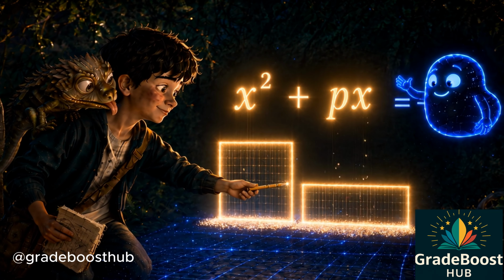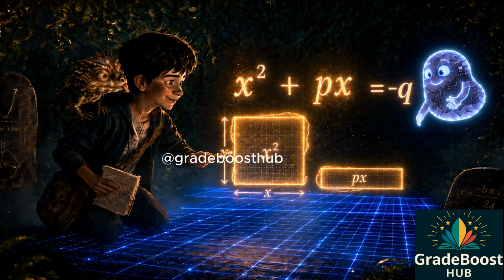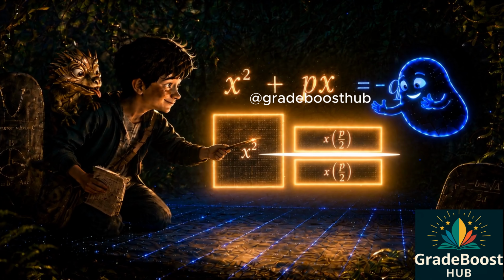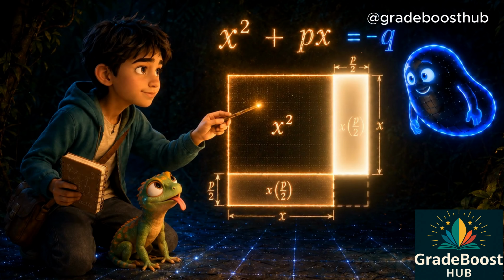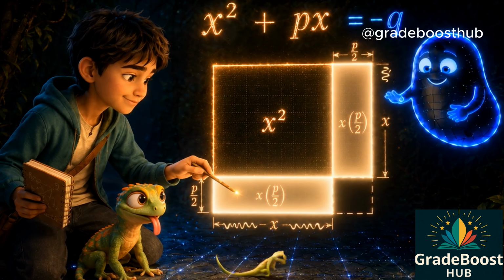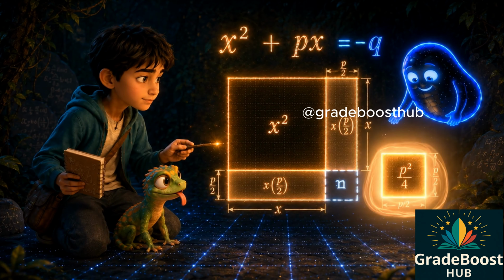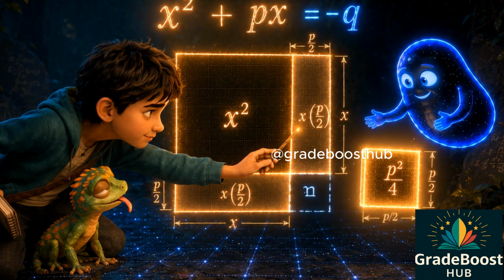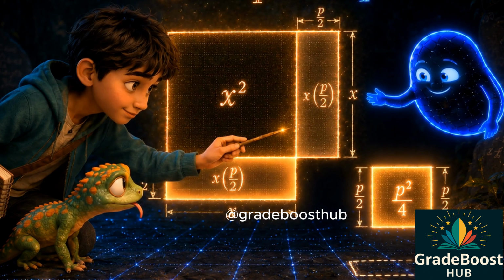Why the Quadratic Formula is Actually a Square?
The Secret Shape Behind the Quadratic Formula

Quote:
“Don’t memorize the formula like a spell… understand the shape hiding inside it.”

Description:
What if the quadratic formula was never meant to be feared?

Join Aarav, the epic math explorer, and Theo, his tiny professor-gecko with a suspiciously dramatic tongue, as they enter a magical algebra jungle where equations glow, squares dance, and one friendly equation creature reveals the secret shape behind the famous formula.

It is about seeing where it comes from.
Moral:
Real learning begins when we stop memorizing blindly and start understanding deeply.

Characters:
Aarav — curious, brave, and always ready with his glowing chalk-pencil.
Theo — the gecko genius who says nothing… but judges every algebra step.
Quadratic Equation Creature — once scary, now the friendliest formula ghost in the jungle.

Watch till the end — the “monster formula” has a beautiful secret.